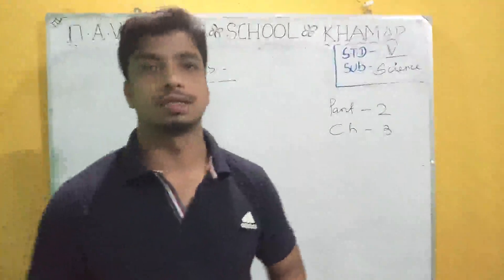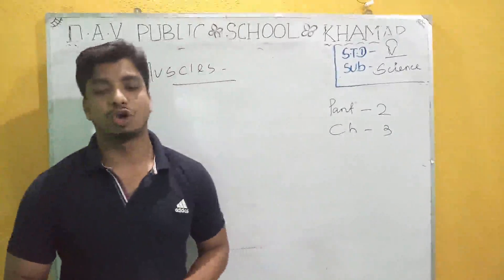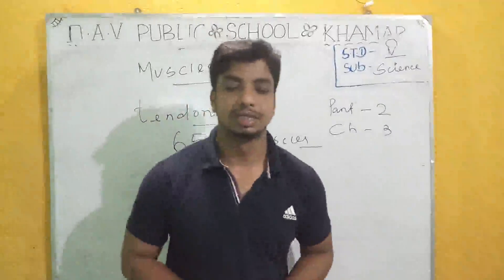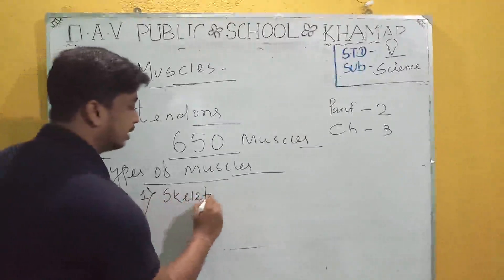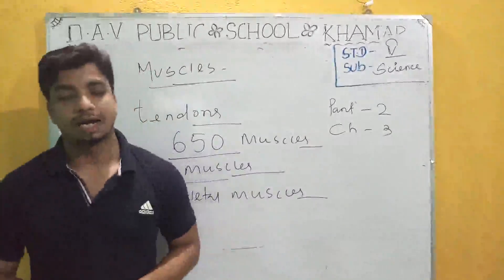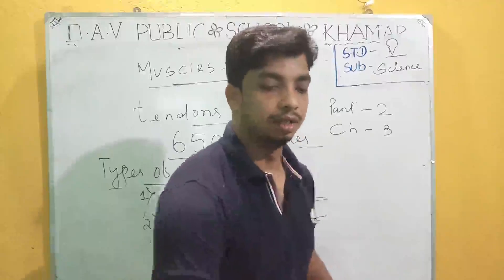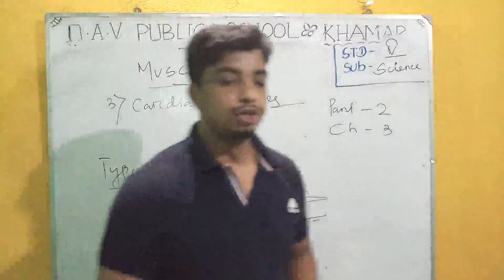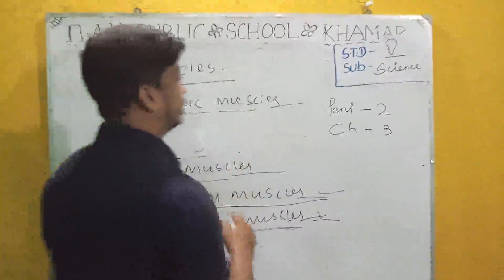DAVPS class5 science ch 3 part 2-14/07/20